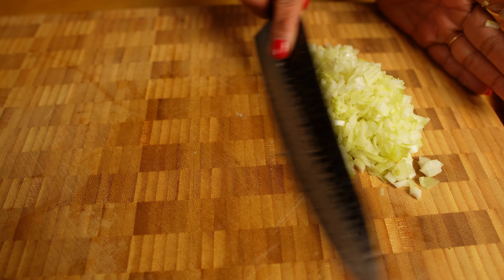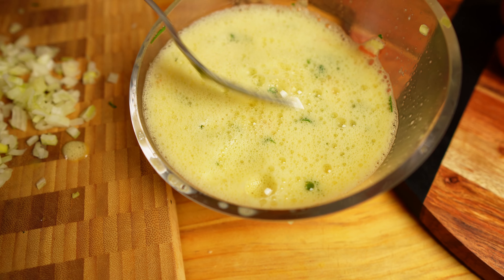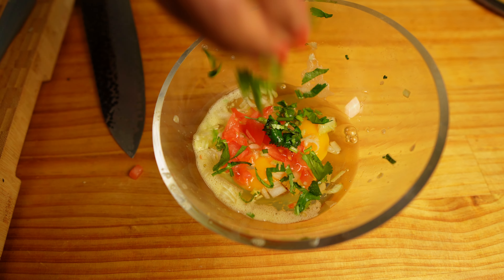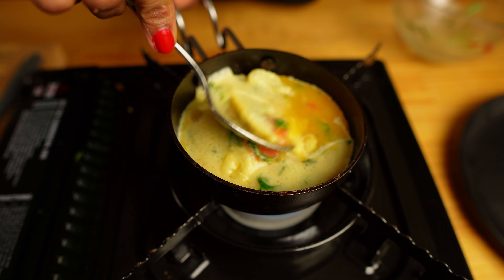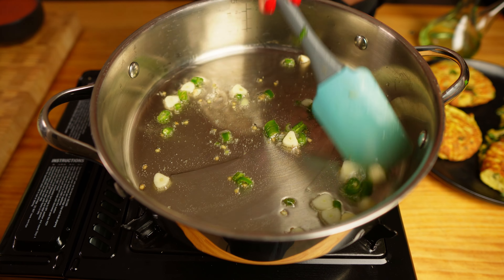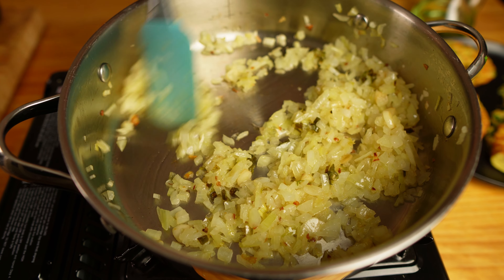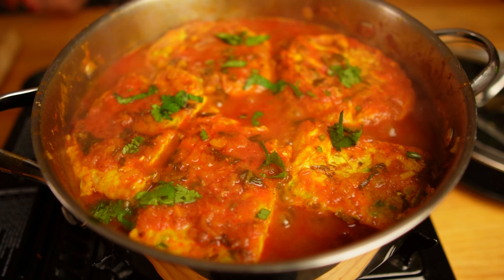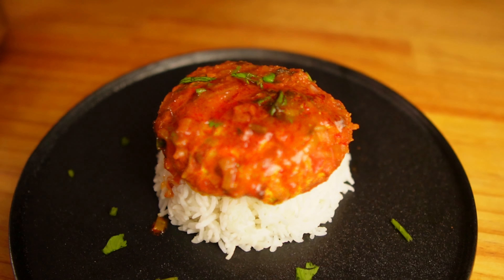MASALA OMELETTE CURRY | Give this a try | It's Easy Juicy & Fluffy Recipe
My Masala Omelets Curry Recipe. It's Easy Juicy & Fluffy Recipe
INGREDIENT List at the bottom below.
Love,
Sharmi

INGREDIENTS:
For the Omelette:
6 eggs. You can use two eggs per person.
Half an onion (Adjust as per preference)
1/2 of a tomato
1 green chilli (adjust as per preference)
1 tsp freshly grated black pepper
2 tbsp fresh coriander

For the Curry:
1 onions (chop them fine)
3 cloves of garlic (finely chopped)
1 tbsp ginger garlic paste
1/2  tsp turmeric
1 tsp Kashmiri chilli powder
1 tsp cumin powder ( i have mistakenly mentioned as coriander powder)
1 cup tomato puree (I am using canned tomatoes). You can use fresh tomatoes but puree them.
2 green chilies (as per prefernce)
1/4 tsp garam masala
1/4 cup fresh coriander
pinch of sugar for balance